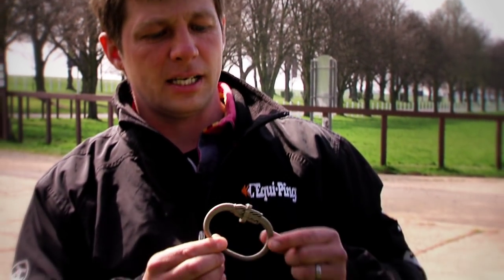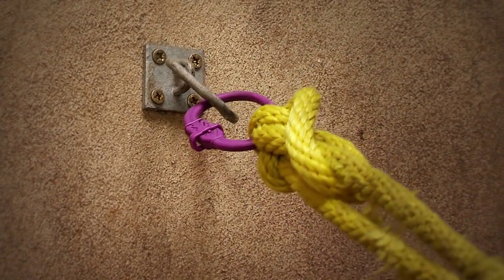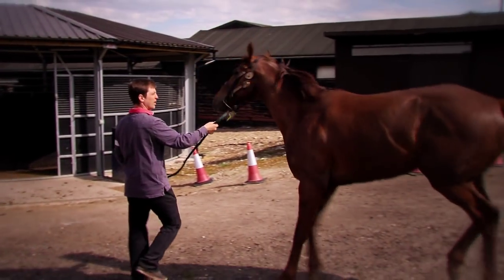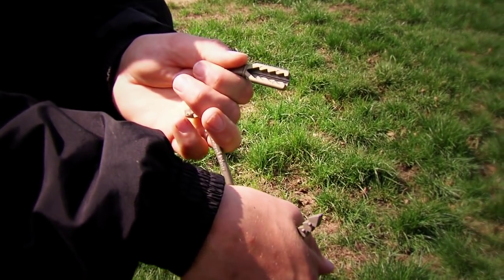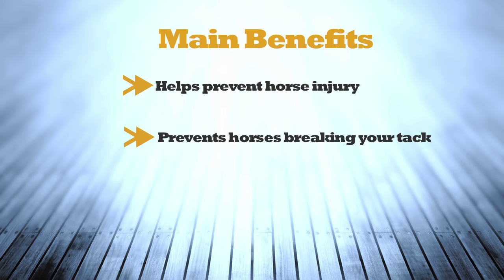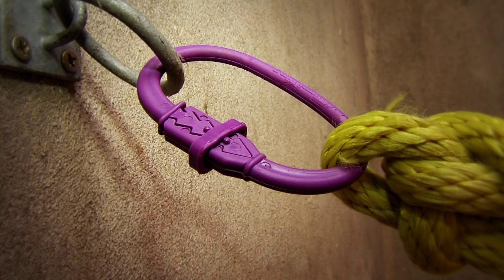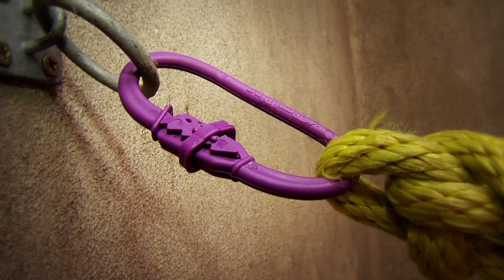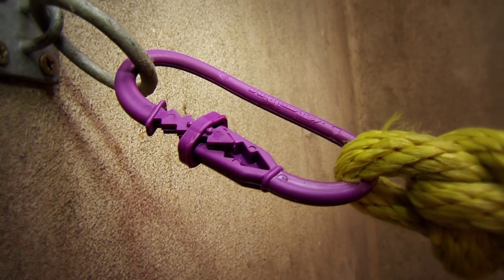Equi-Ping Promotional Film with Invetor and racehorse trainer Martin Smith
Equi-Ping allows handlers to safely tether their horse whilst at home or to a trailer/horsebox when away from the yard.
Under normal circumstances the Equi-Ping keeps the horse tethered safely and only comes into play if the horse panics for some reason and pulls back sharply.

Equi-Ping is designed to 'ping' open at this point helping to minimise potentially serious injuries if the horse continues to struggle. The unique design has been robustly tested in a professional racing yard to ensure its reliability and effectiveness.
This stable equipment product comes in a range of colours and is a must have piece of safety kit. It's safer than string, time after time.